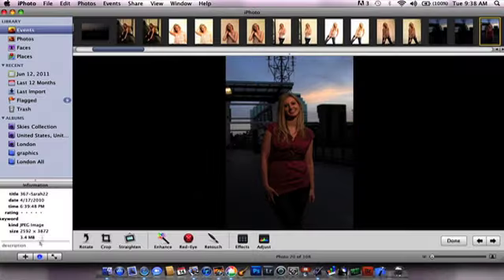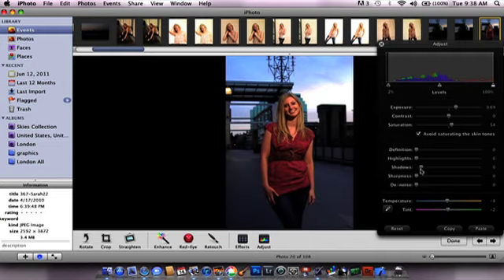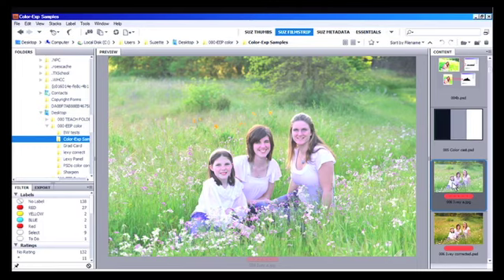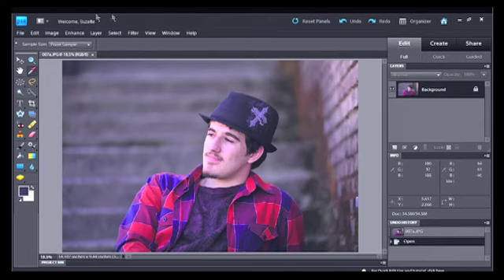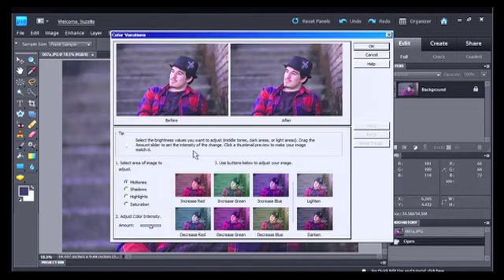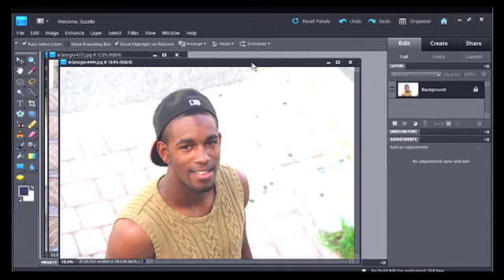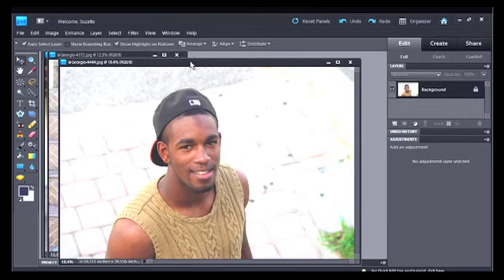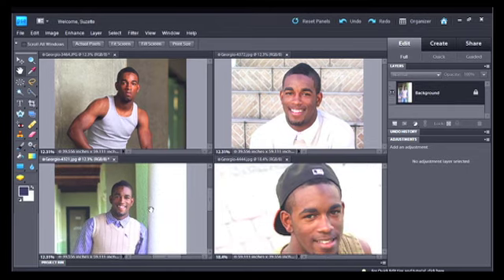FPS Easy & Elegant Photo Software Secrets June 24, 2011 Sample Clip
For more information please visit fridayphotoschool.com